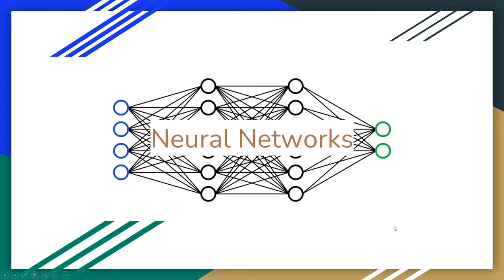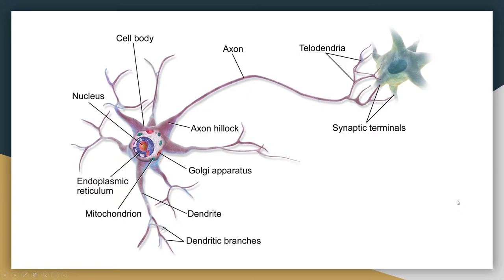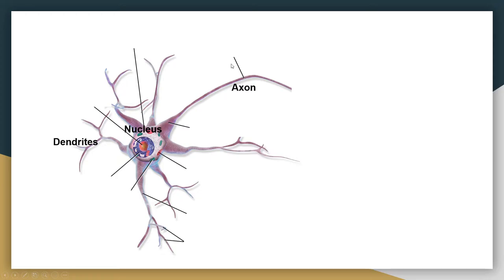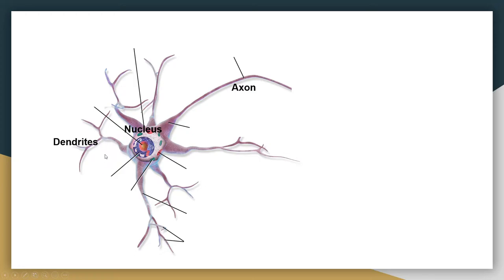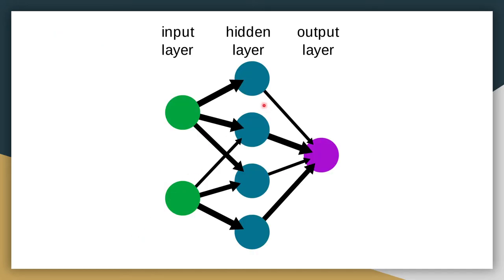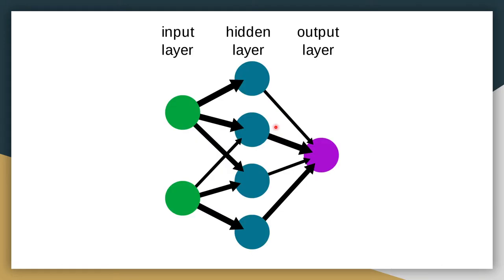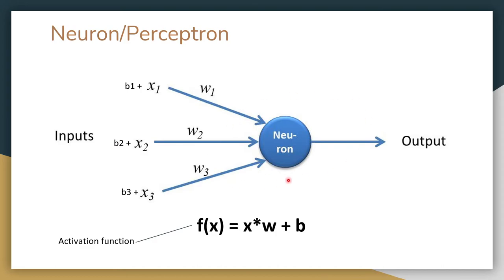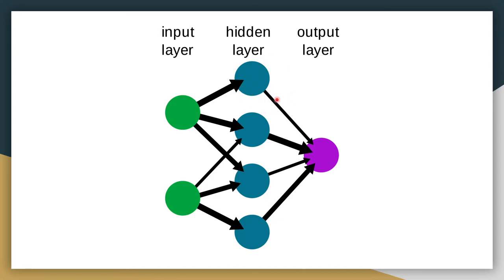Intro to Neural Networks (Meeting 17)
This was our seventeenth meeting. This week, we covered neural networks. This is probably the most powerful class of models right now, they are used in most of the cool applications you will see.